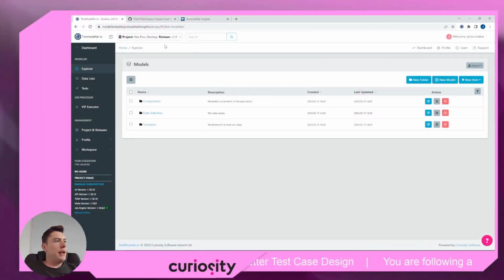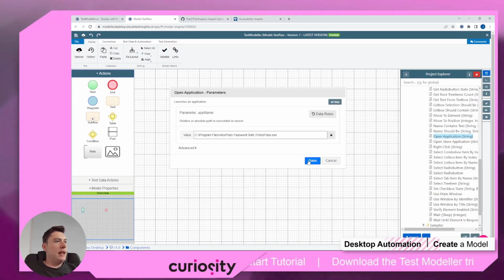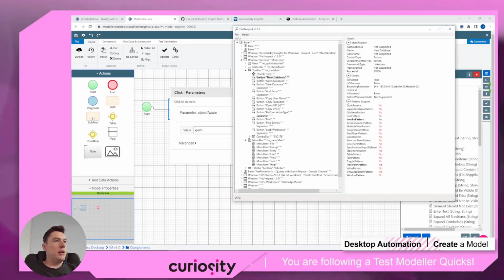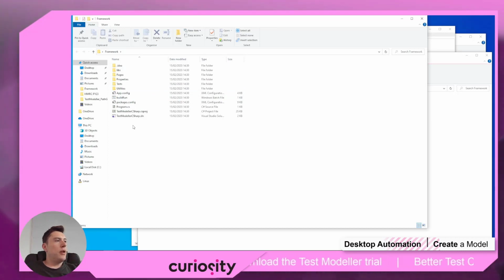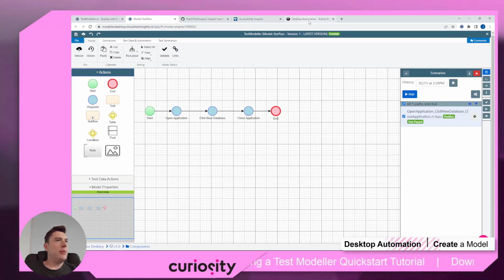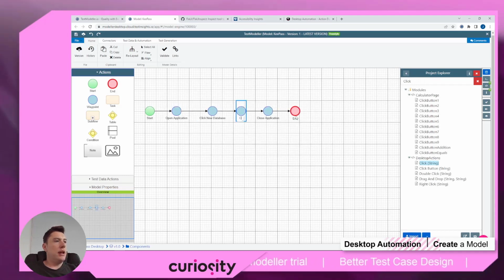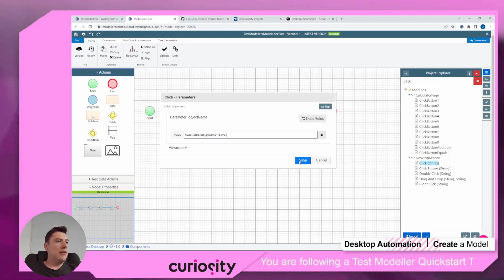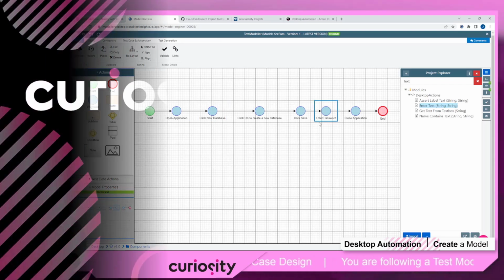Create a Model | QuickStart Desktop Automation | Test Modeller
In this third clip on Desktop Automation you’ll see how to formulate an XPath, composed of a button and named database in a model (a flow), using the Keypass application as a scenario example. Now with nodes built out on the Test Modeller canvas you’ll generate the automation script, basically going through and populating a whole scenario composed of sequential steps of creating a new database through to entering a master key and hitting ok.

As a workflow check-in, to verify the automation is building correctly, outside of Test Modeller you can review a folder called Framework. Navigate to it in the directory, and copy/paste it to your desktop. Now in a tool like Visual Studio, right click to Restore Packages, and in the Test Modeller Scenarios panel navigate to available test you want to run.

One tip is as you build out the model with identifiers to incrementally verify the automation is building and all running ok, rather than building a big model then needing to ferret out any bugs or missteps later on.

In practical terms, when the Desktop Automation framework is spun up in Test Modeller, all the possible desktop actions can then be selected and dragged from the Test Modeller Scenarios panel and dragged onto the canvas to create nodes in a model. In the example we use an XPath identifier to trigger the Open Application action.

From there you can start to identify and pick out objects using an inspector such as FlaUI or Accessibility Insights. To understand a specific parameter to associate with a node block on the Test Modeller canvas in the Curiosity knowledge base we’ve listed out which Location Strategy works with which Example type The formulate list includes XPath, ID, Class, Test, Value, Help Text, Automation ID.